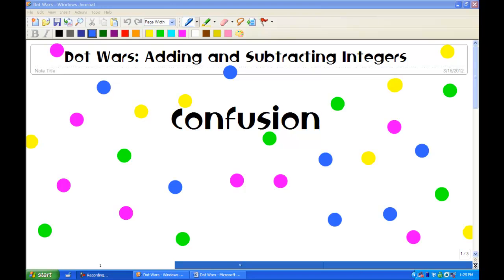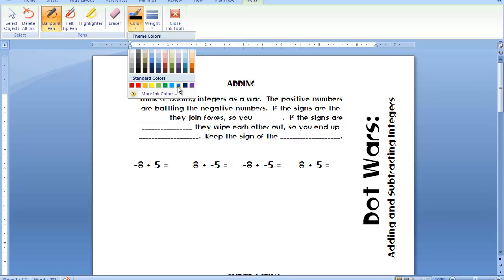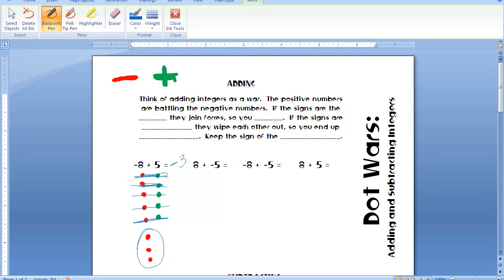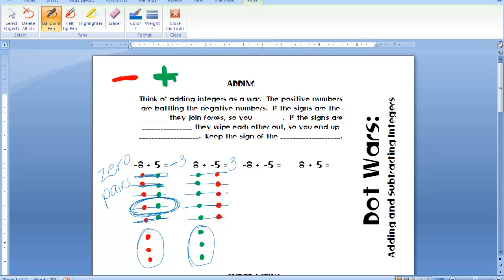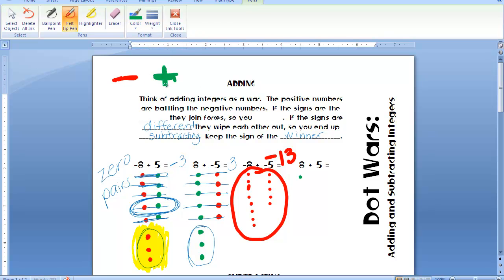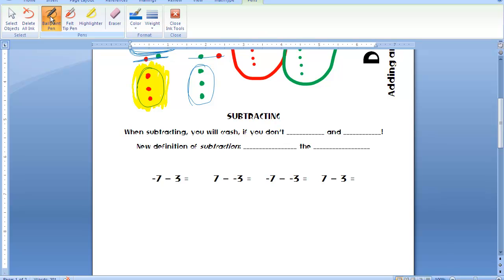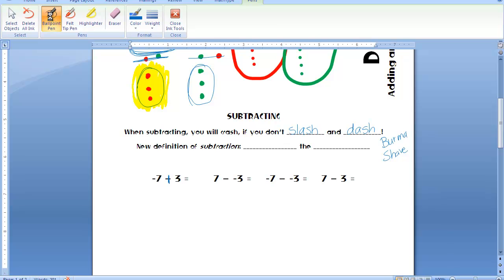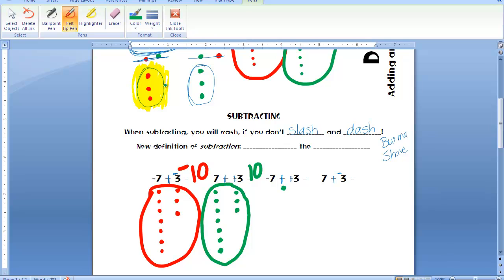Dot Wars: Adding and Subtracting Integers Part 1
Do you have trouble adding positive and negative numbers?  Do you confuse the rules for adding/subtracting with the rules for multiplying/dividing?  Dot Wars will help!  Make sure you DOWNLOAD AND PRINT THE HANDOUT